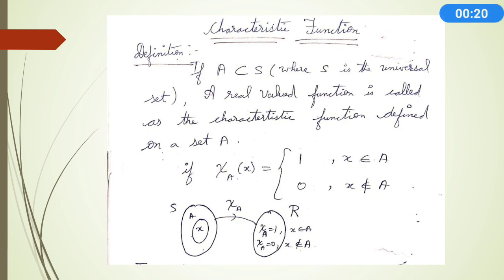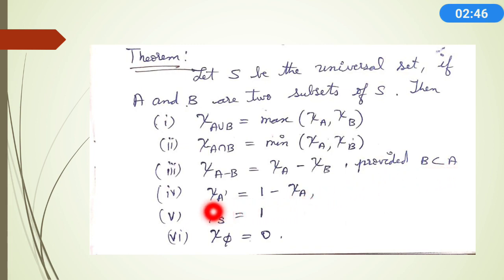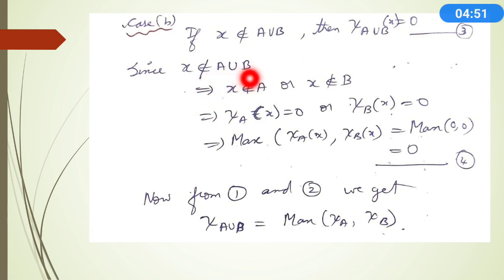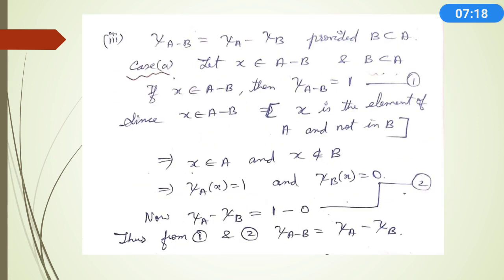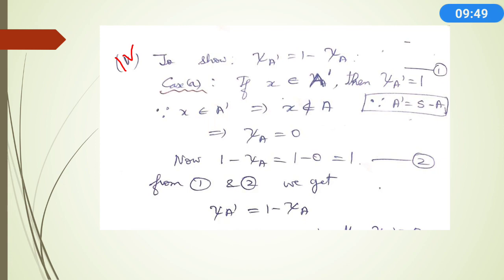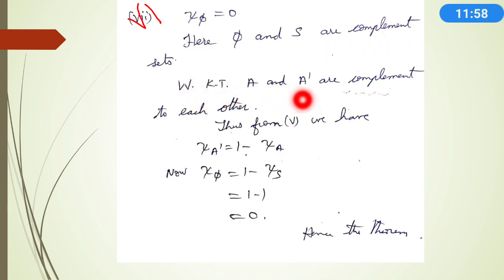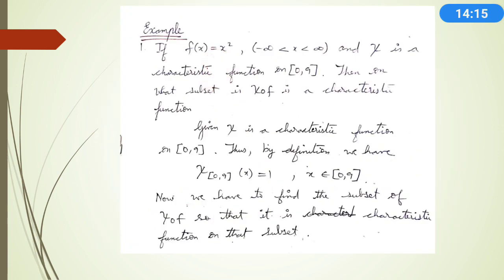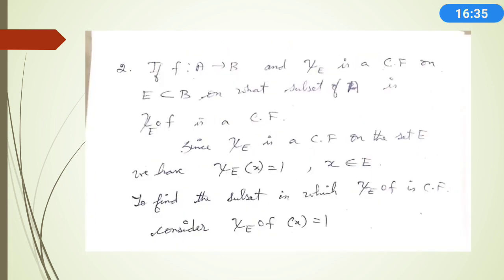Unit 1 Lecture 6